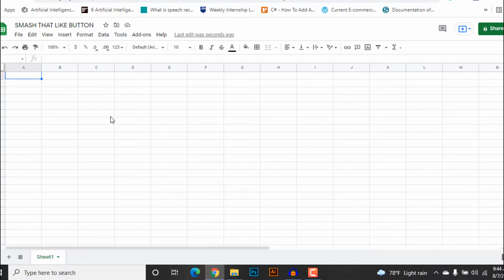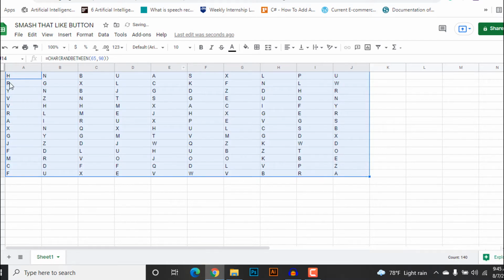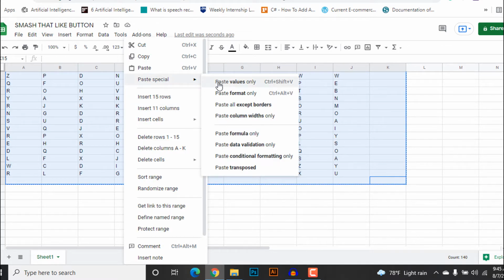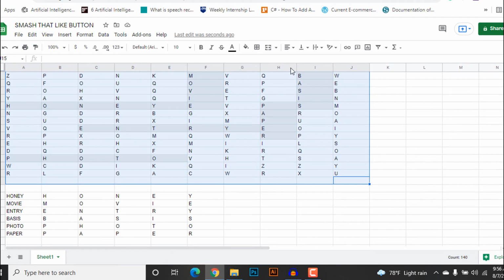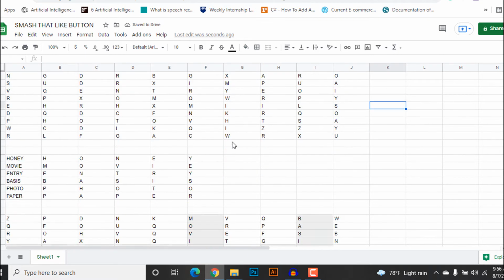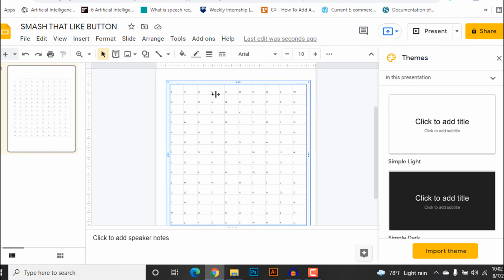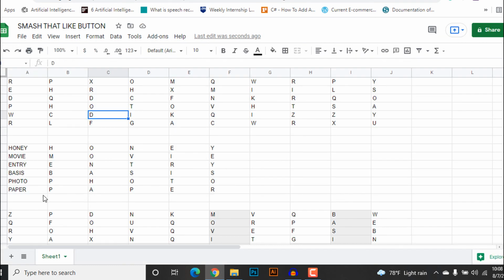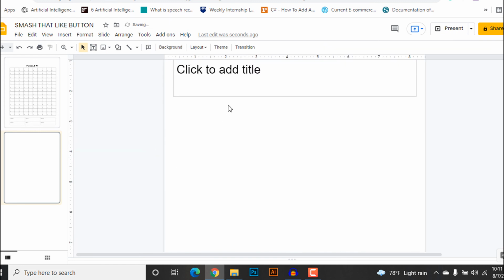How to create word search puzzle for free? KDP Low Content Publishing Activity Book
In this video, we will learn how to create a word search puzzle book for free for KDP Low Content Publishing.

We will be using google sheets and google slides but the method will also apply to MS Excel and PowerPoint.

Random Character Function: =Char(randbetween(65,90))
Dispersing Letter Function: =Mid($A17,Columns($A17:A17),1)

Change the value of A17 according to your needs